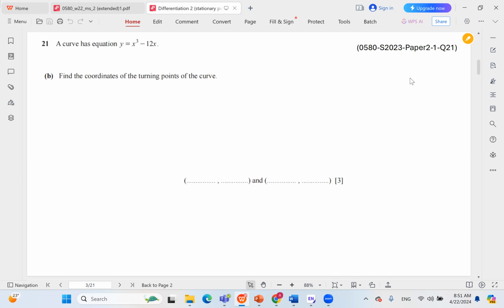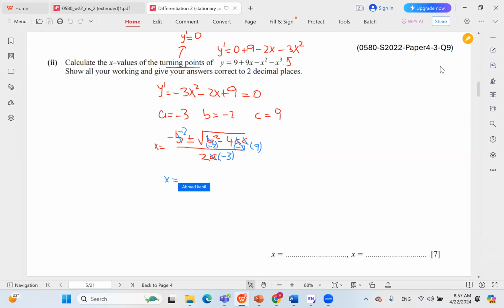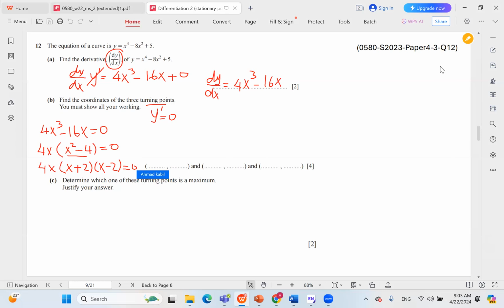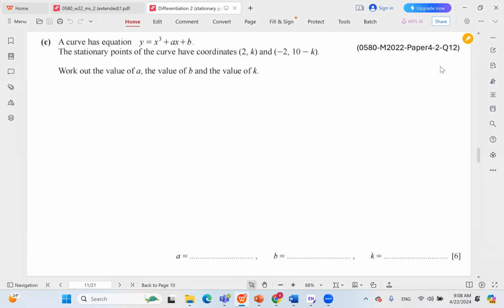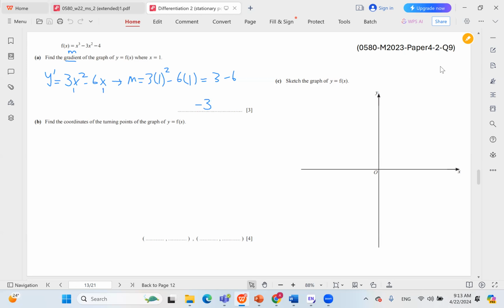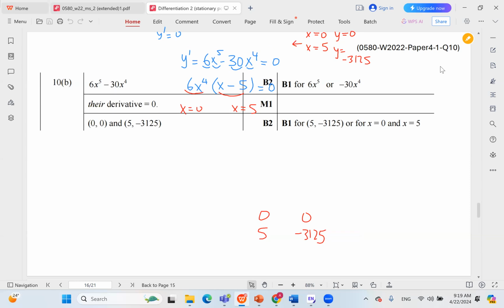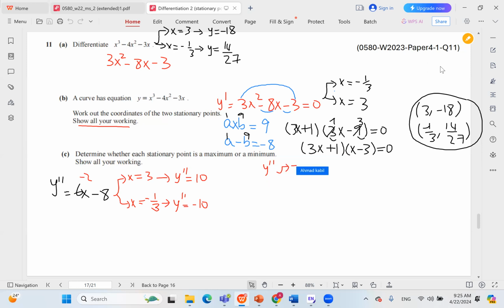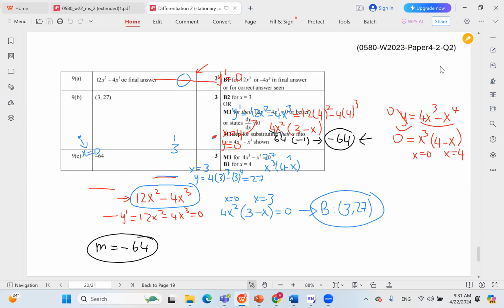Differentiation 2 Turning Points